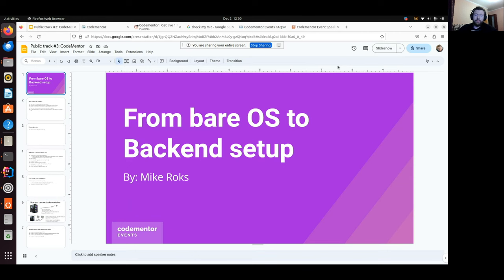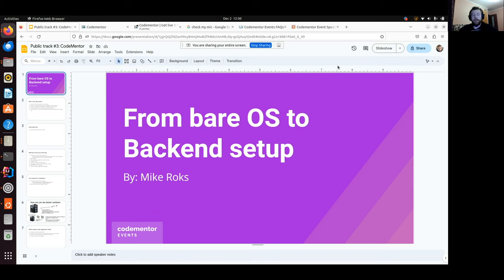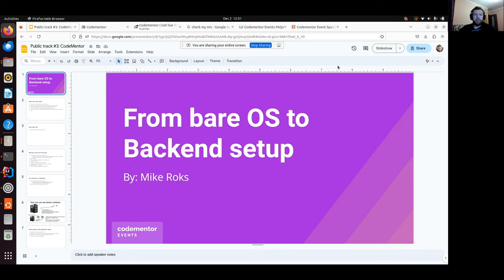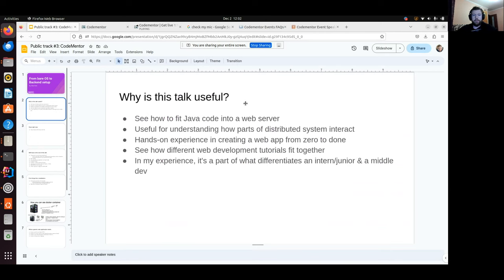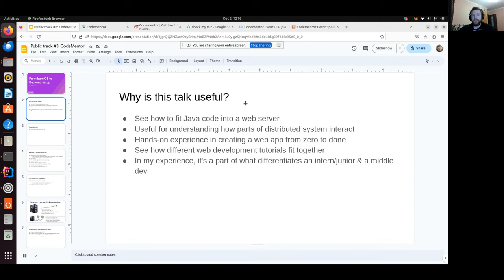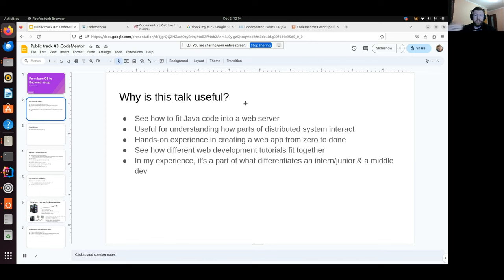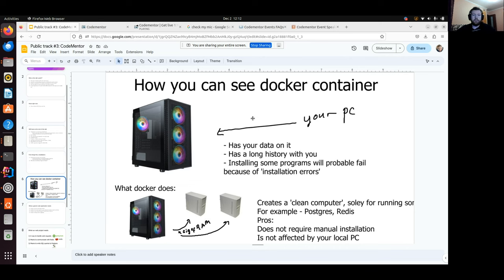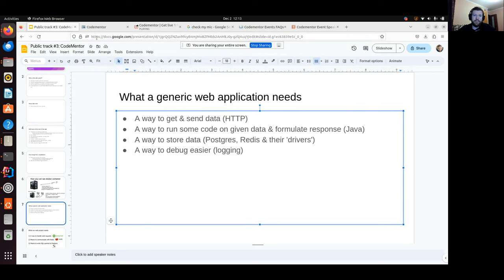Building a Java Backend Ecosystem: From OS to REST API | Michael Roks |Java Software Engineer@Yandex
This session aims to demystify corporate software development for junior developers and those new to professional coding. We'll explore essential tools, frameworks, and libraries required to craft a Java-based web server integrated with a database. Starting from a bare Ubuntu VM, we'll guide you to set up an IDE. See how Docker hosts Postgres & Redis, empowering a Java Spring app connected to these databases. Understanding the programming facet of software development, the interconnections within distributed systems, and the process of integrating new components are core focal points of this exploration.

What you'll learn from this talk:
• Setting up foundational tools for local web server development.
• Developing a Java-based web application accessible via the HTTP protocol for local use.
• Employing Docker to run the 'persistence' components of the distributed system within the local environment.
• Establishing connections between locally deployed Java applications and the 'persistence' components for seamless integration.